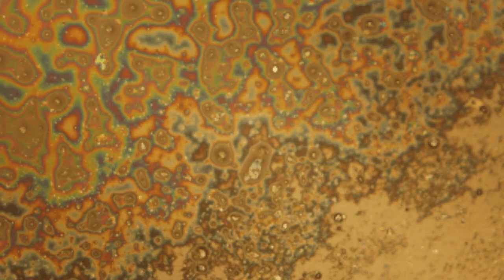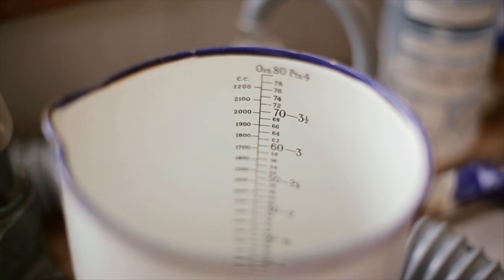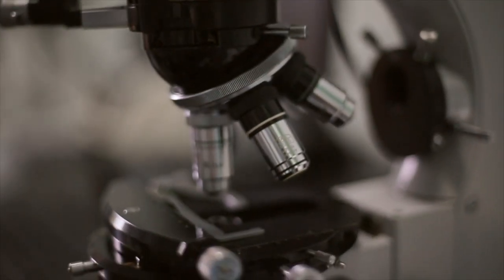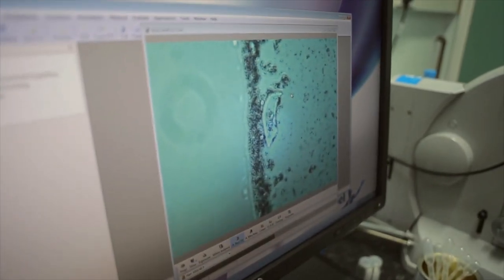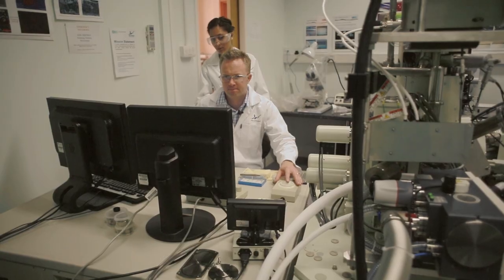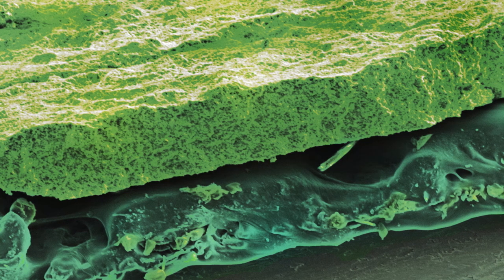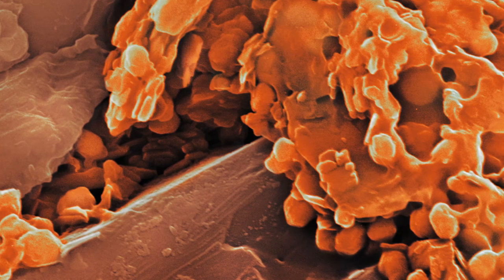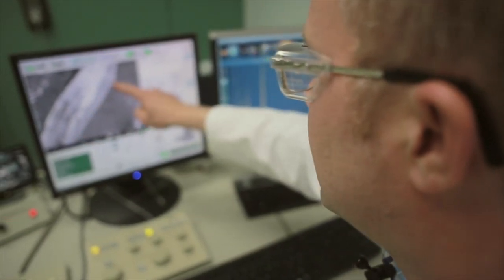Dulux under the microscope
Dr Thomas Curwen, Dulux Research Scientist, explains the fascinating science behind Dulux Chromalock technology.